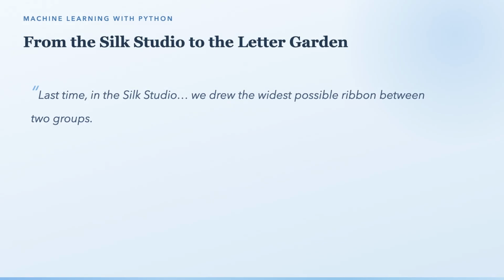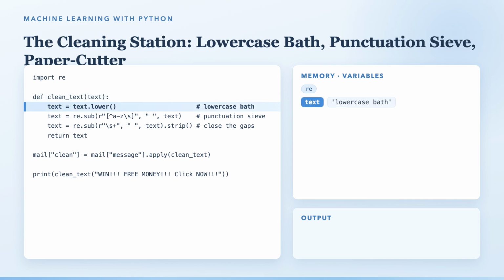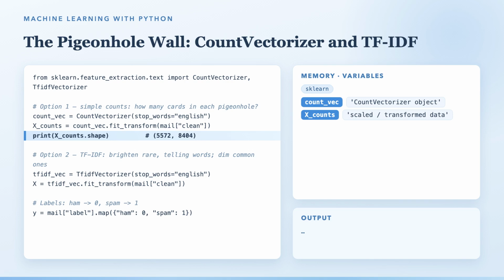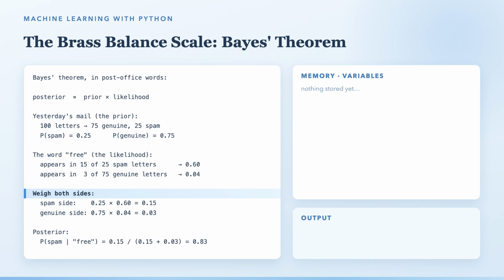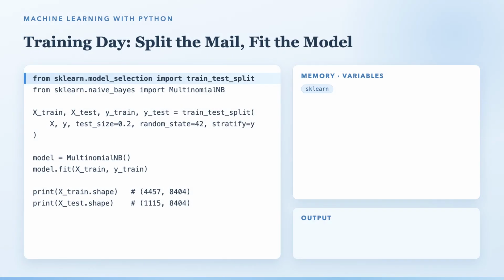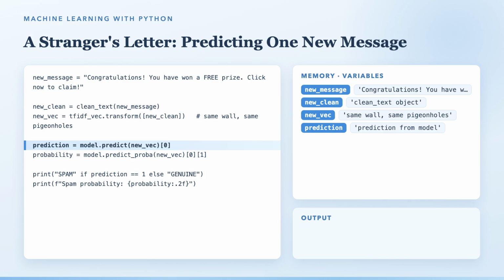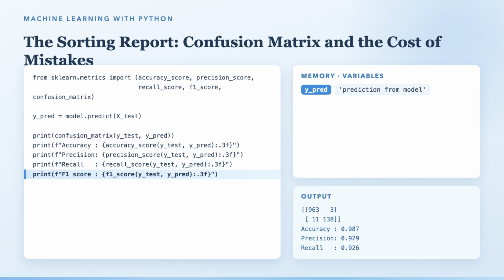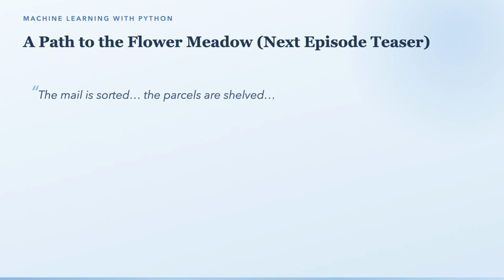Episode 09 Naive Bayes